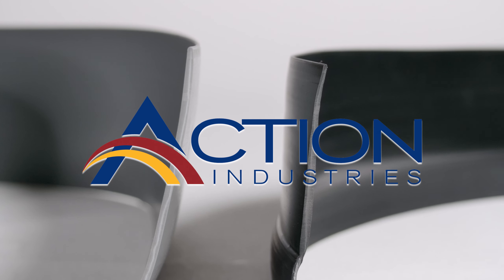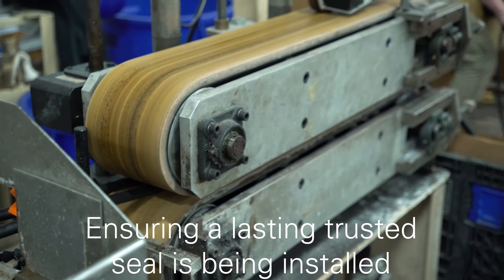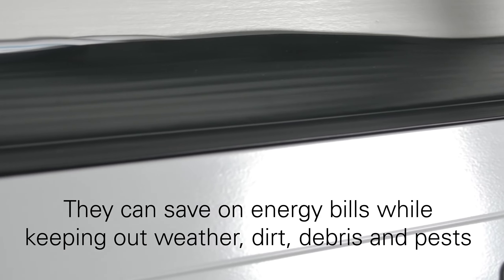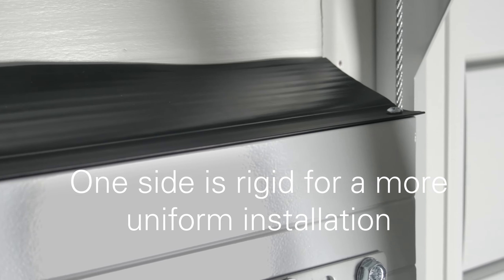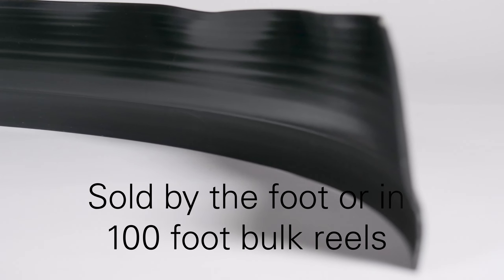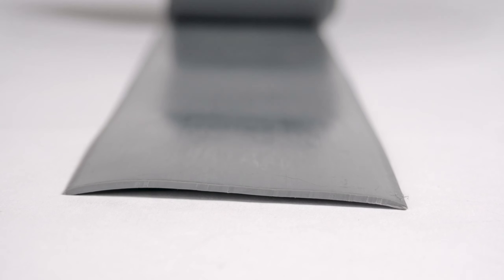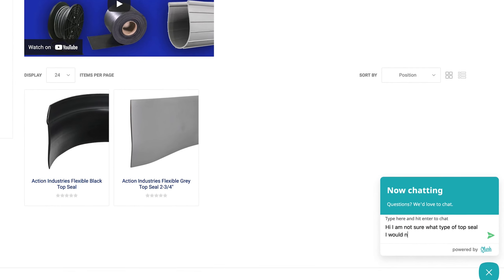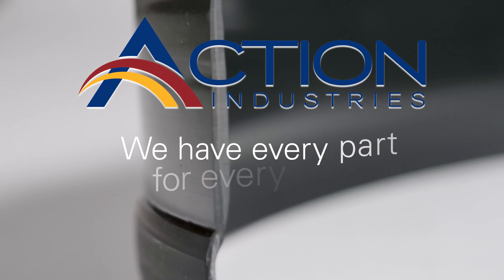Top Seals by Action Industries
Action Industries makes the best top sealing solutions for our valued customers. We make all of our own high quality top seal right here in the United States. To purchase the right top seal for your next project